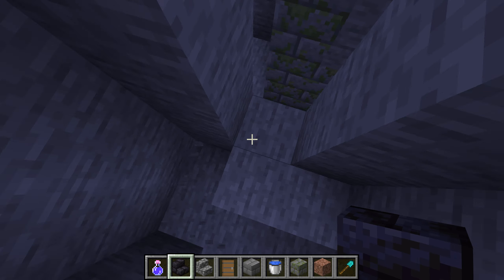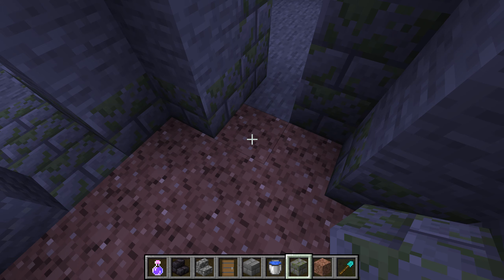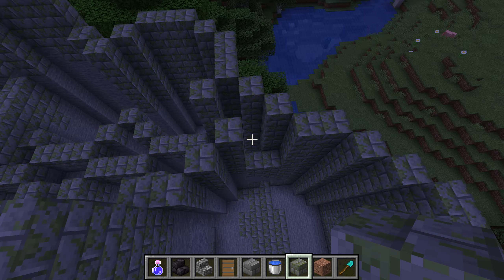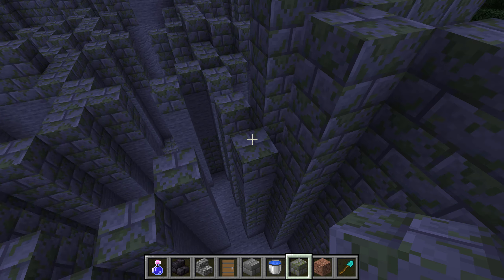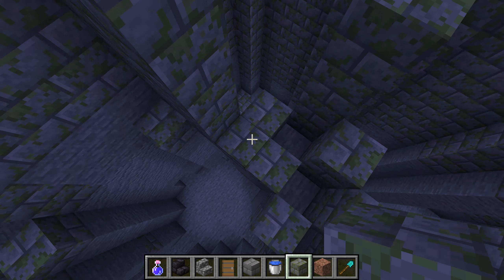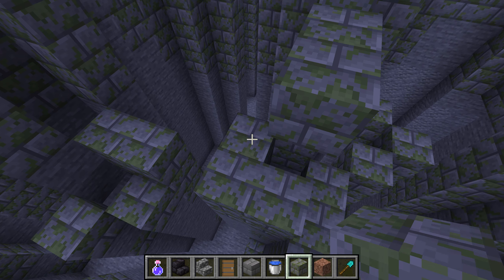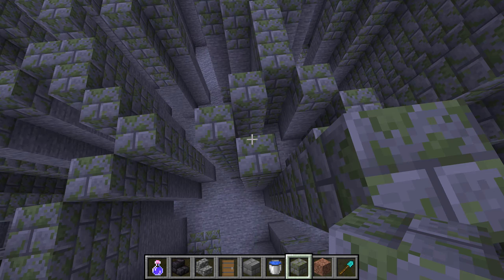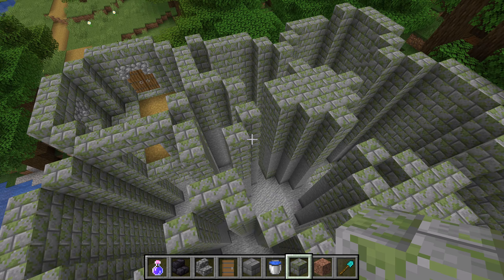2 Building our New Old Minecraft Castle